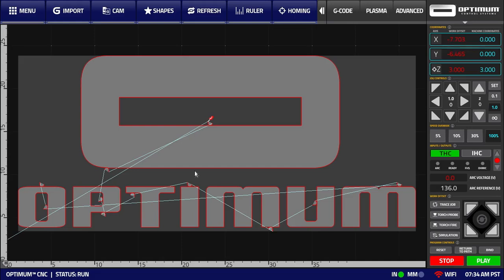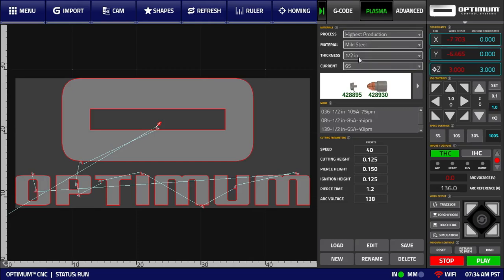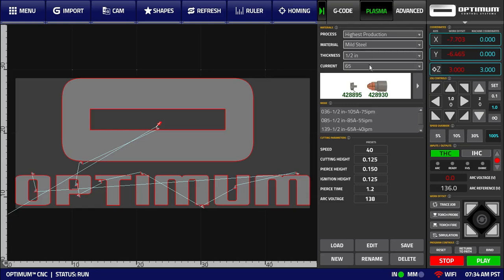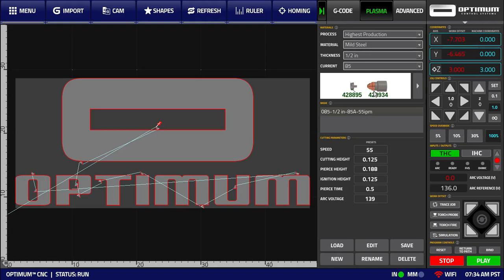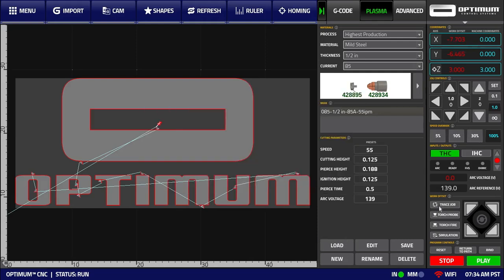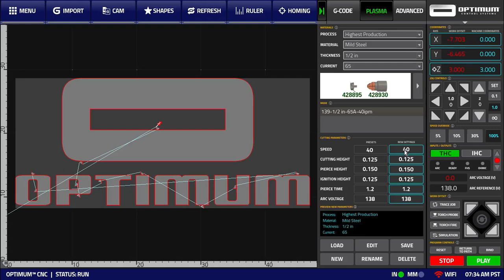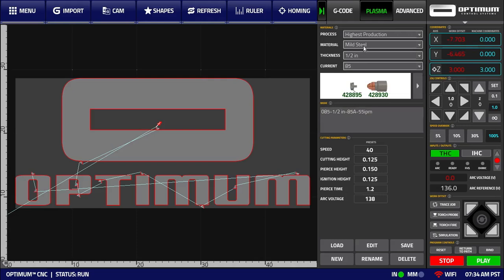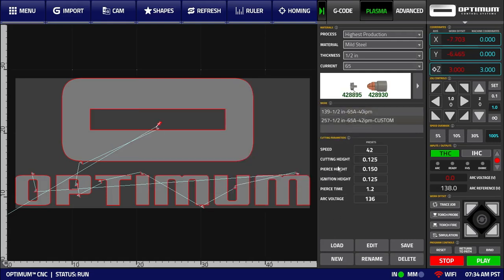OptimumCNC: 09_01 Cut Charts